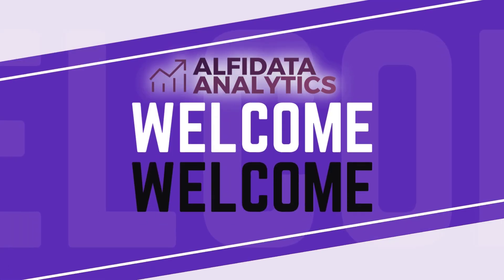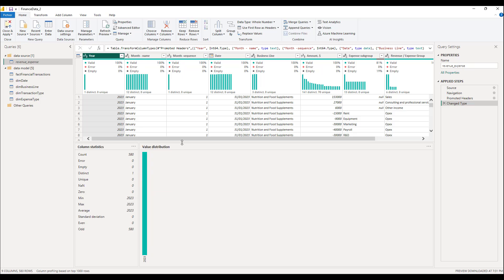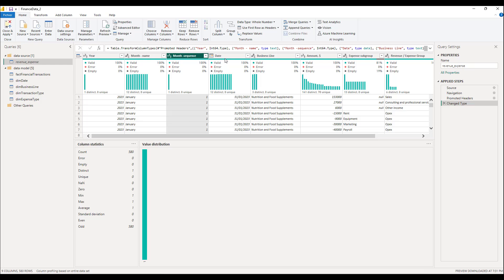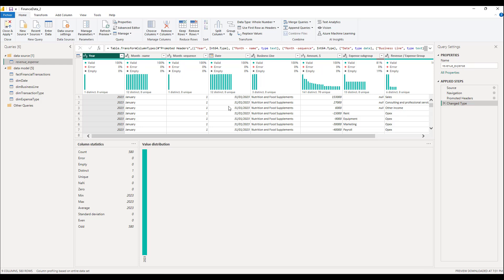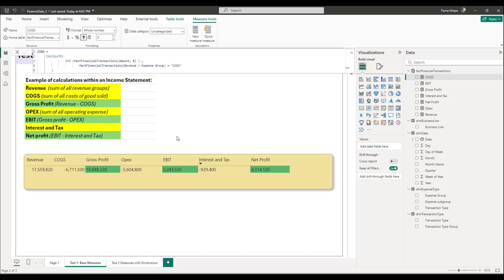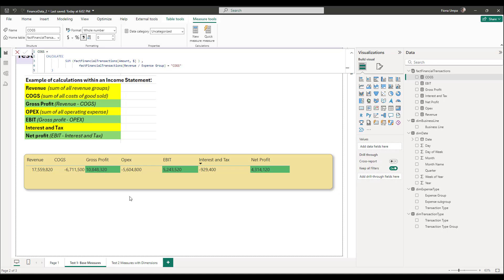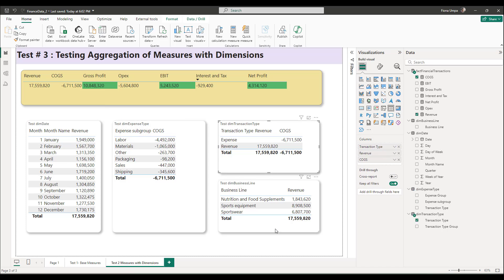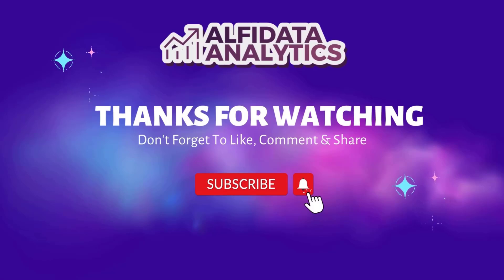How to TEST your Power BI Reports !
In this video, we'll look at how to test your Power BI reports !

Showing accurate data to your target report viewers is very important.
There's no need having a beautiful dashboard if your data is incorrect !

We'll discuss the following tests :
1.Verify that data is correctly imported into Power BI
2.Testing Base Measures
3.Testing aggregation of measures with dimensions

Happy Learning